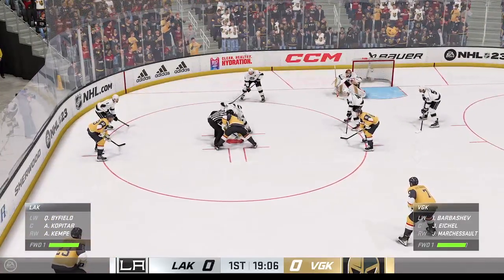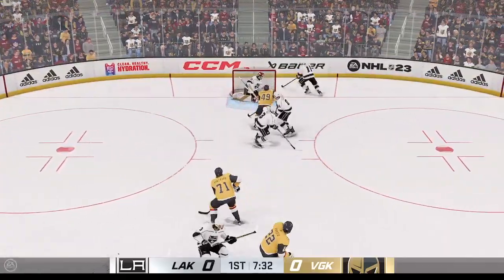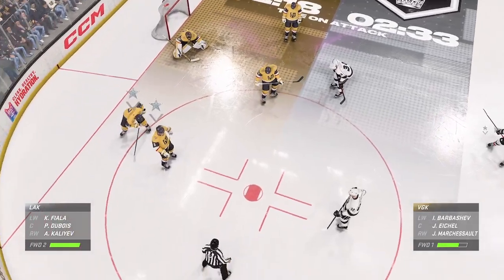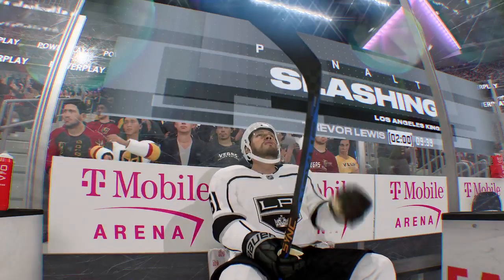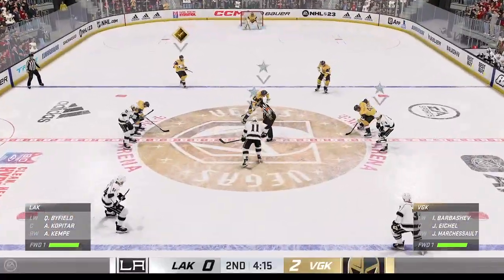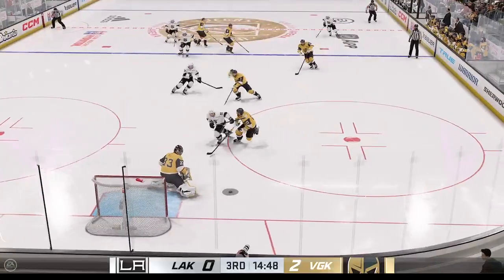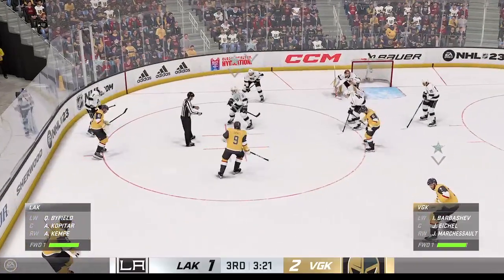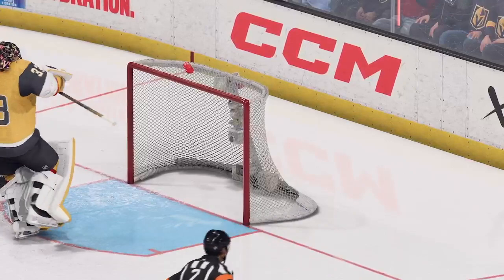NHL 23 2023 NHL Preseason Los Angeles at Vegas